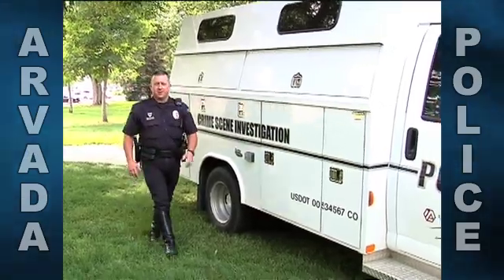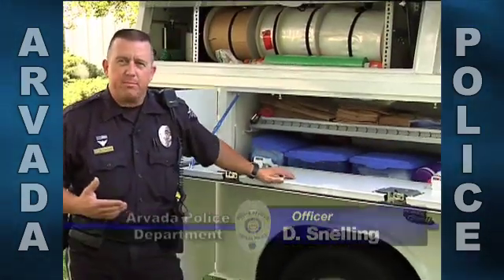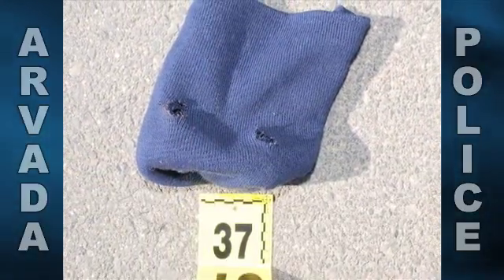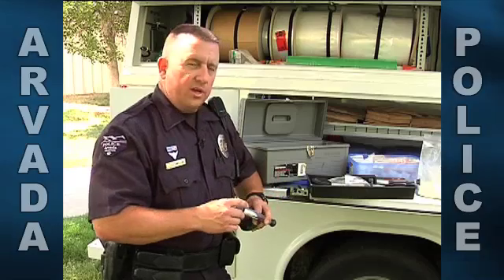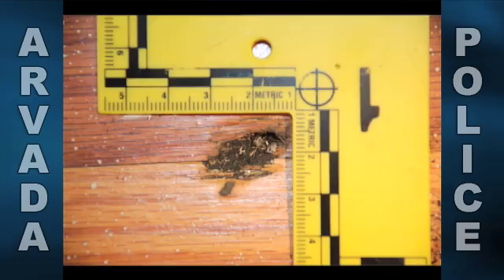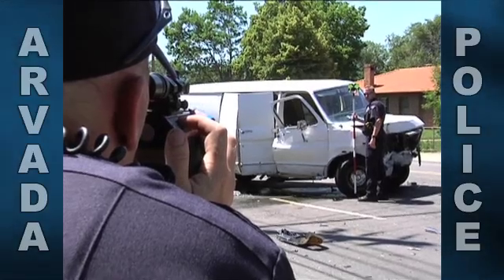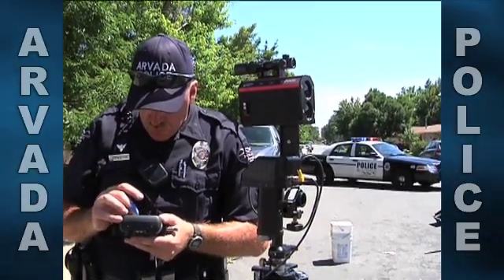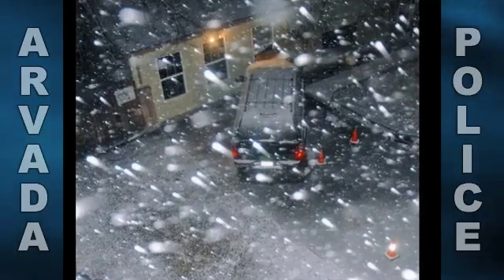Crime Vehicle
Criminalists and officers have a new tool to help with crime scene and accident investigations.